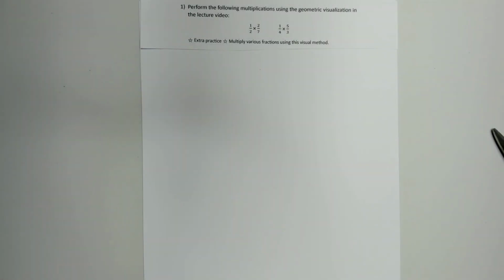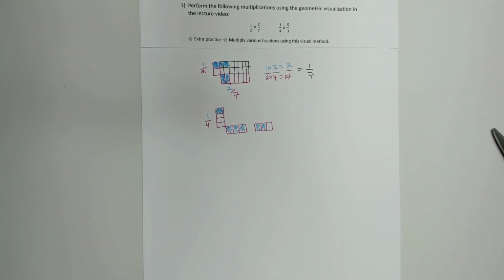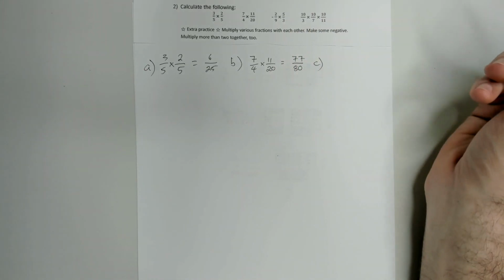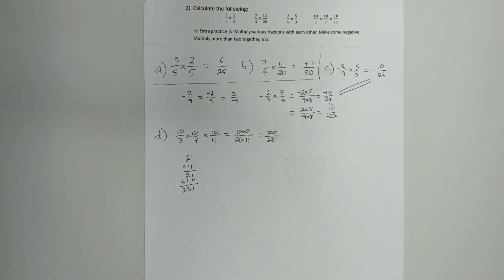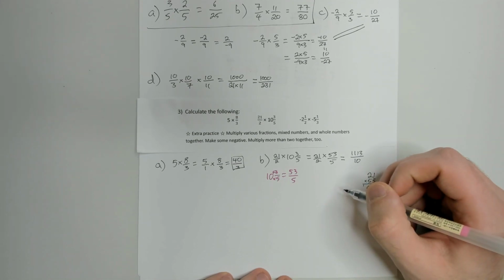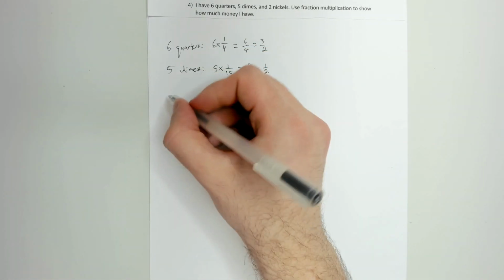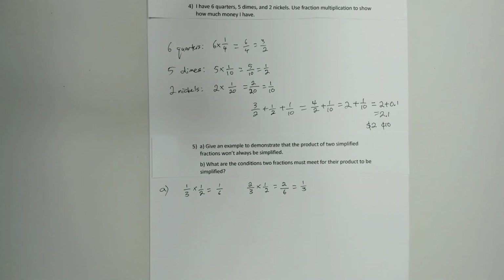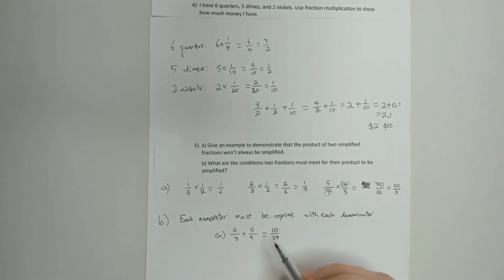Funky Fraction Fusing - Exercises | F.O.A. 35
It's time to get funky and fuse some fractions. Don't skip out on problem 5 (or Mr. Maths will come for you). It'll provide some fresh and feisty background for an upcoming video.

Chapters:
00:00 - Intro
00:49 - Question 1
05:05 - Question 2
09:25 - Question 3
12:14 - Question 4
14:13 - Question 5
18:43 - Concluding thoughts & outro